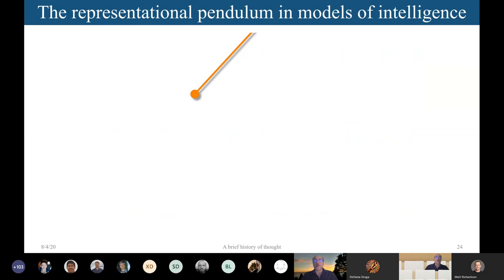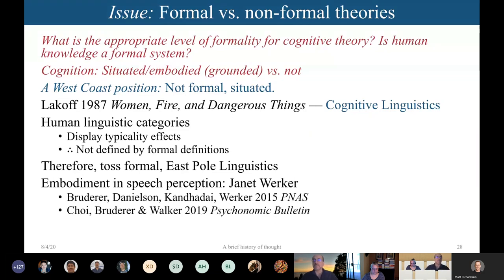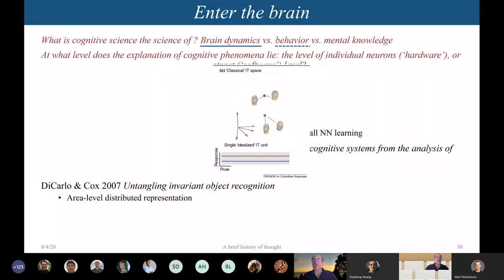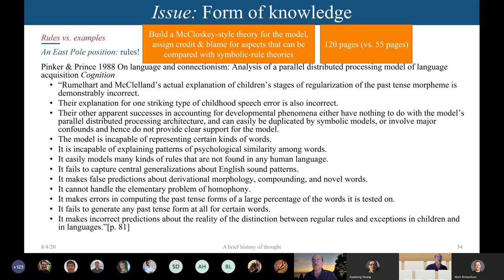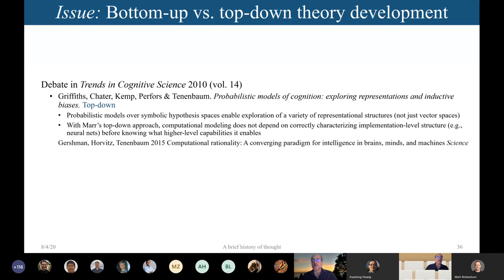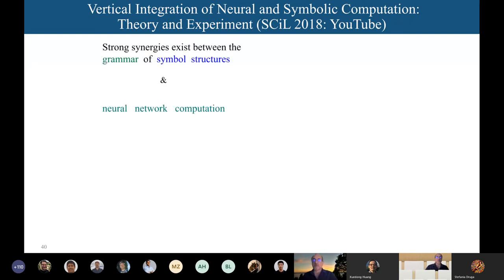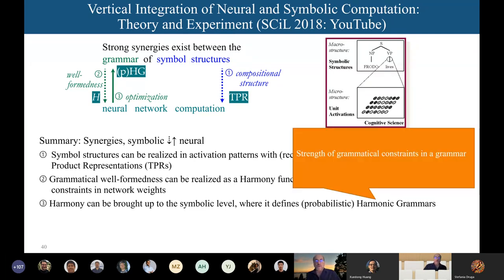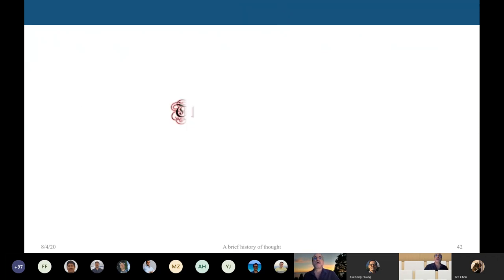What Kind of Computation is Human Cognition? A Brief History of Thought (Episode 2/2)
Since the naming of the field in 1956, AI has been dominated first by symbolic rule-based models, then early-generation neural (or “connectionist”) models, then probabilistic models operating over symbolic structures, and now deep learning models. The next generation of models, many of us suspect, will be neurosymbolic systems. Projecting the future of the field is aided by understanding the forces that drive this swing of the pendulum between symbolic and neural representation, forces that have their origins in antiquity. In this 2-part series, this struggle for dominance in approaches to modeling intelligence will be viewed in the historical context of the dialectic in theories of human cognition that has opposed empiricist and rationalist perspectives. This is actually just one of over a dozen oppositions in theories of intelligence that collectively define the search space in which cognitive theory development plays out.

(These lectures were commissioned as a 2-hour synopsis of a course: Foundations of Cognitive Science. They do not present current research, but are primarily pedagogical.)